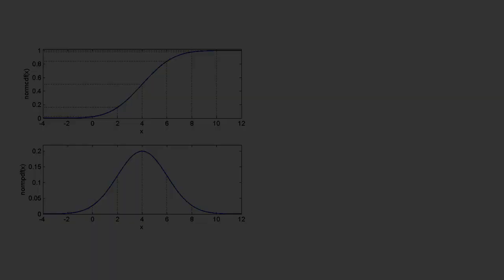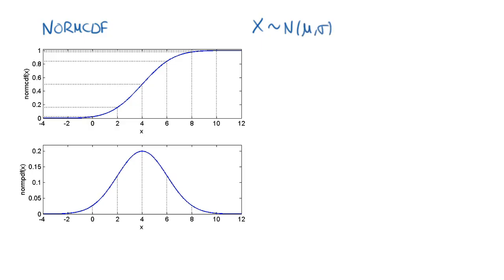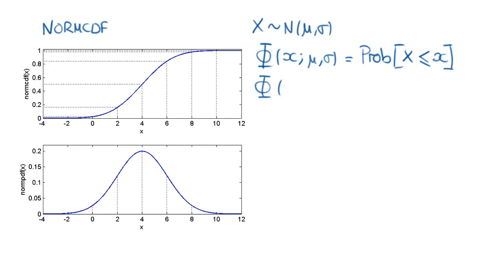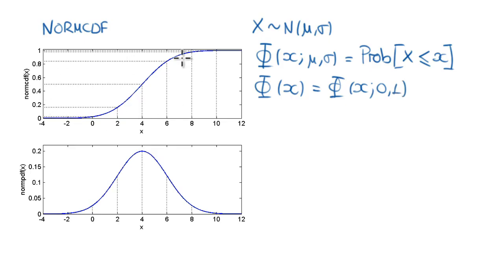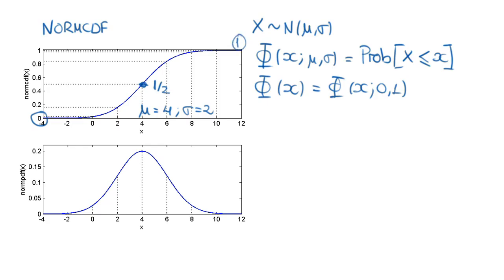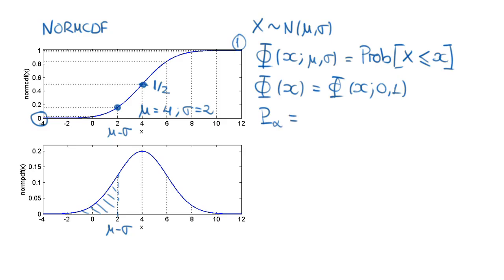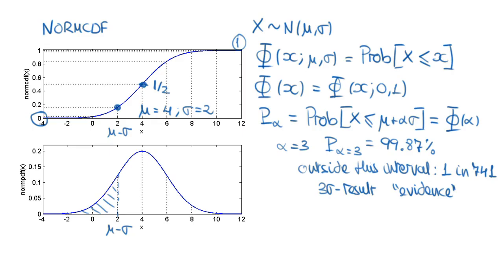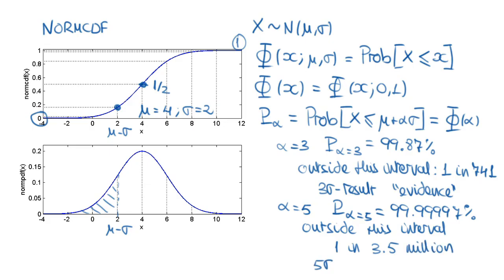MC MOOC (Chapter 2.04): normpdf, normcdf norminv